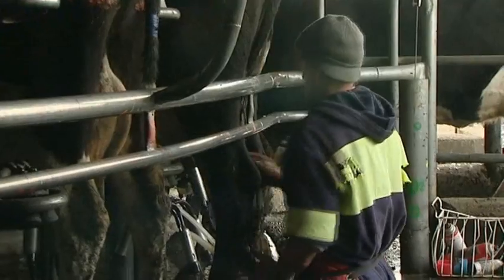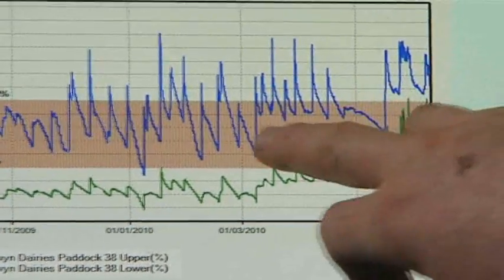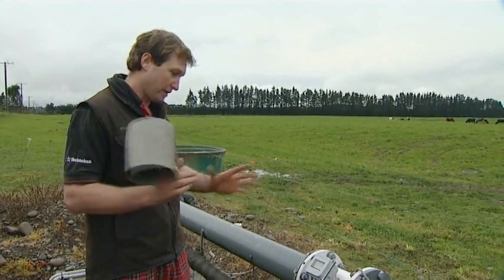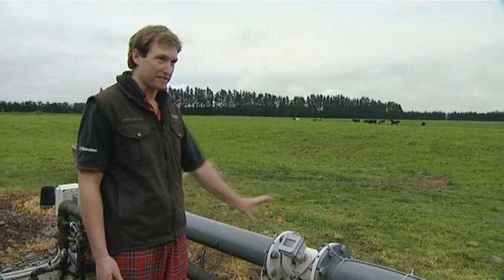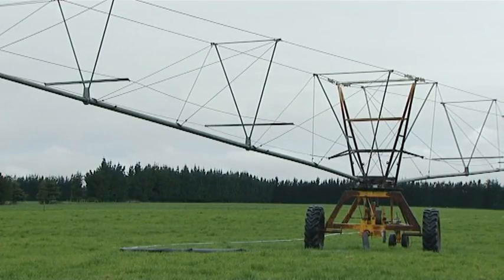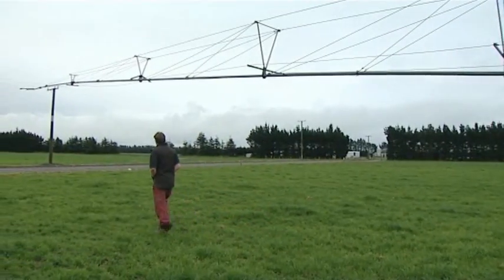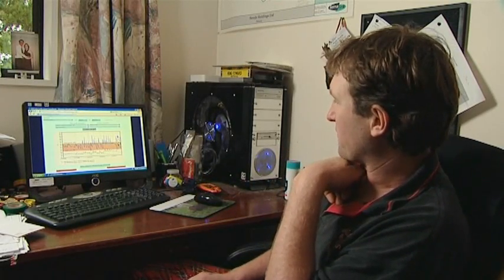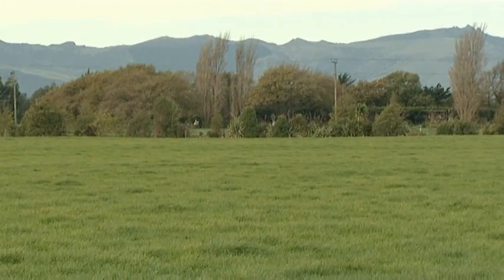Irrigation Efficiency - Scott Searle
Canterbury sharemilker Scott Searle is using half as much water but growing more grass by running his roto-rainer travelling irrigators at double speed. As well as tweaking the way his roto-rainers run, Scott has gone one step further with Aquaflex soil moisture monitoring.